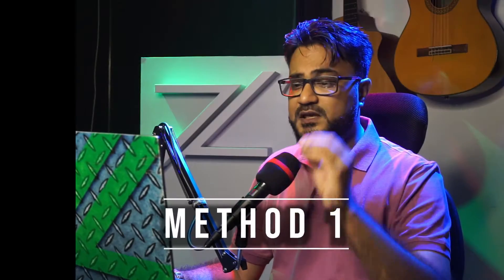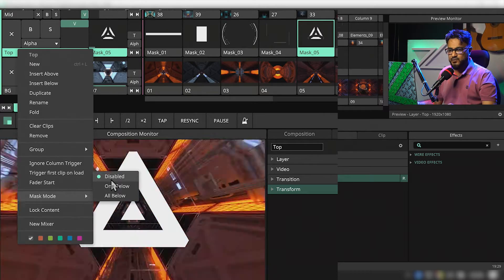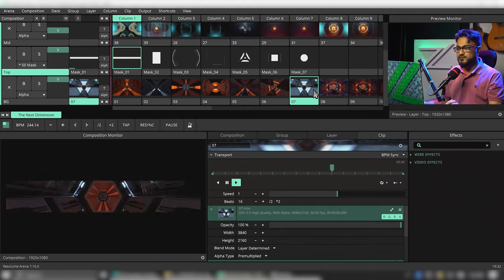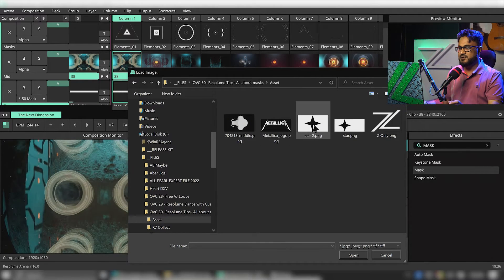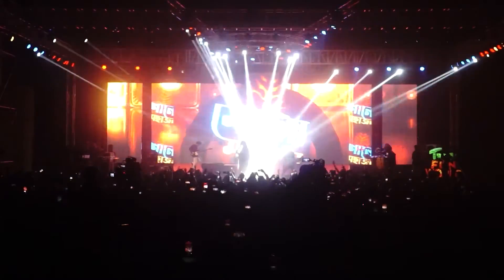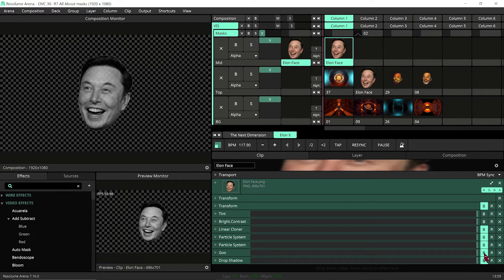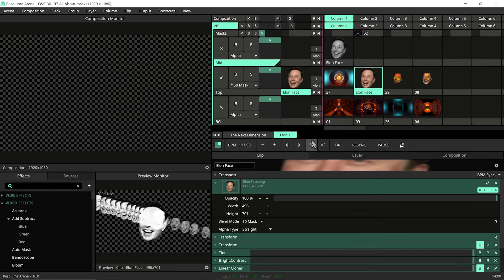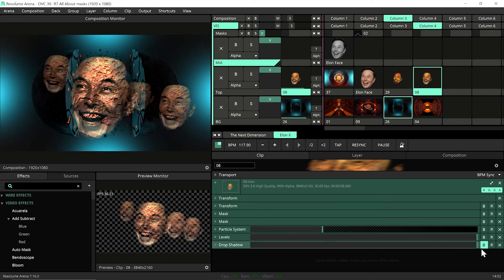Mask in RESOLUME | Tutorial | VJ Tips!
We are going to dive deeper into @resolumeVJSoftware 's masking functions and learn few cool tricks to apply in YOUR next show!

This video features on Resolume Arena and Avenue's in built MASK function, starting with layer masking. Then we go customized a bit, where we apply "the magic" into clip basis.  And then we use MASK as and effect inside Resolume's in built FX bank, grab or draw any design and apply jaw dropping fun, LIVE!

0:00 What's up today!
0:23 Basics, Quick!
0:46 1st way to do it.
1:34 2nd way to do it!
2:13 3rd way now make sense!
3:03 4th way (Bang Bonus!)
4:00 Reference show!
4:33 OK, Lets get MUSKED! (examples)
7:16 OK, Now what?

Video Bank: The Next Dimension (Unit44)
JADGJ18
NM2EHV7
JAE7D63